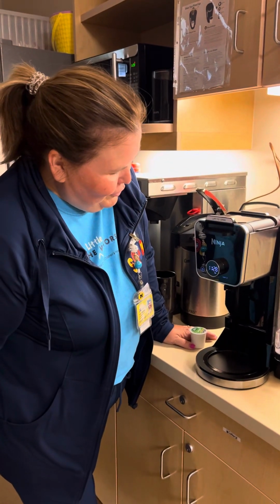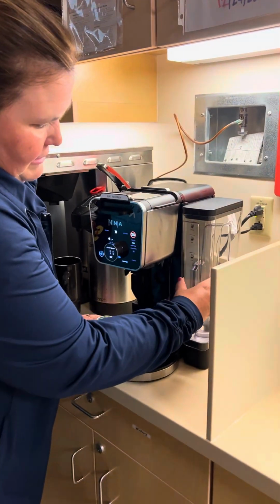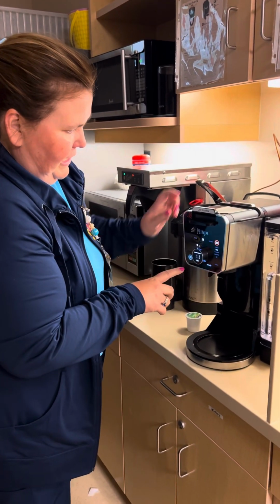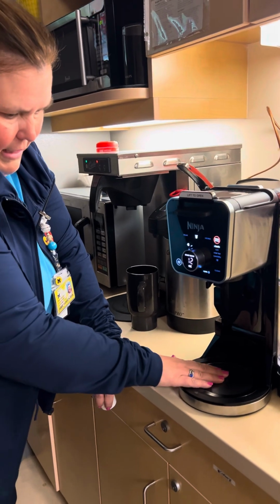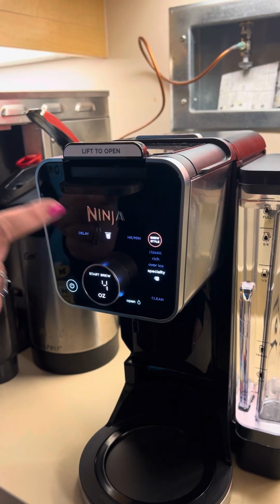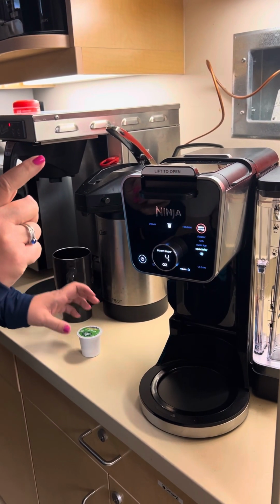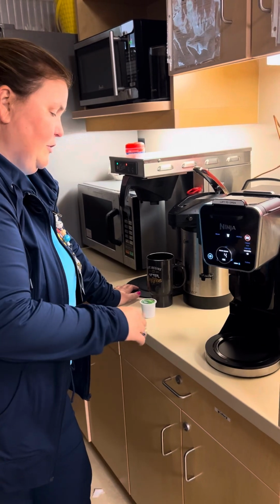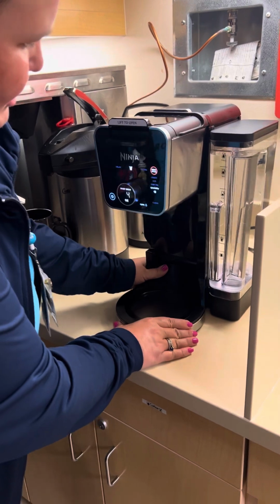Motts PACU coffee pot instructional video